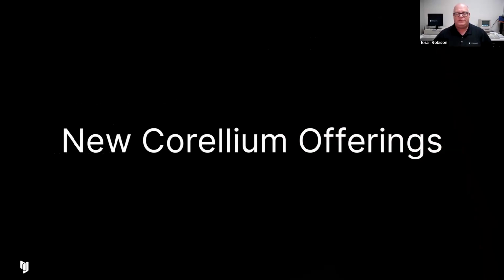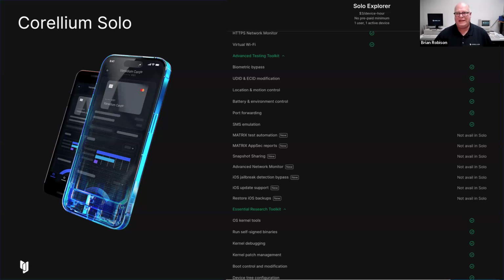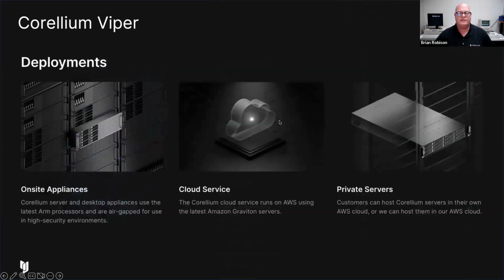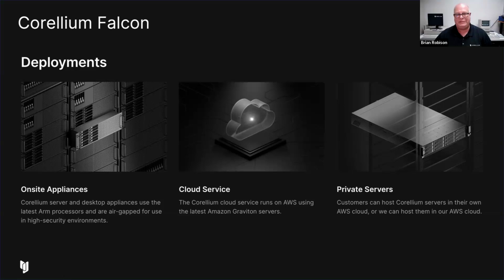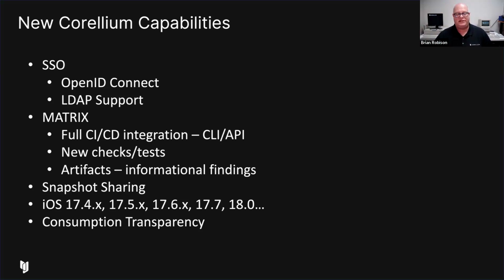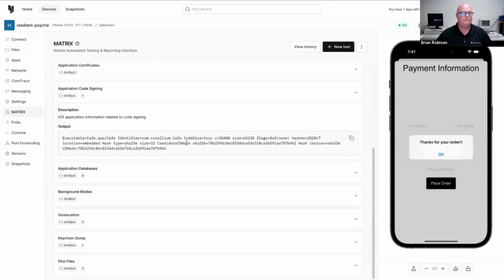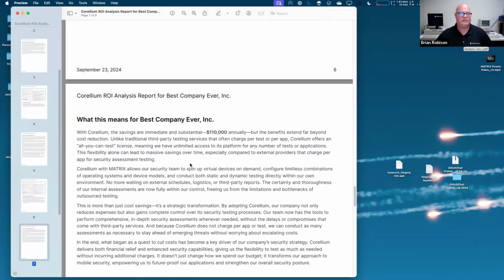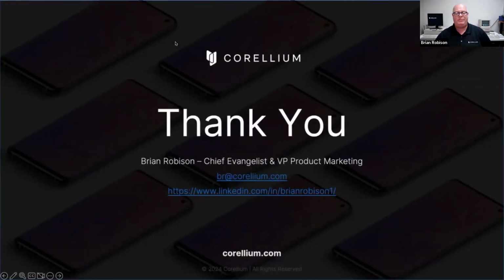Virtualization Tools & Mobile Security Testing | Webinar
Explore Corellium’s exclusive new features and get a guided demo of the new MATRIX technology for automated mobile app security testing.

Learn about Corellium Solo™, Corellium Viper™, and Corellium Falcon™—and explore key features like snapshot sharing, kernel debugging, and seamless CI/CD integration that make these tools indispensable for mobile app security.